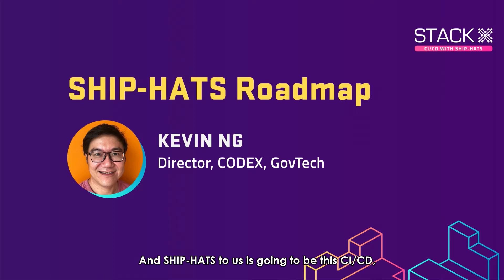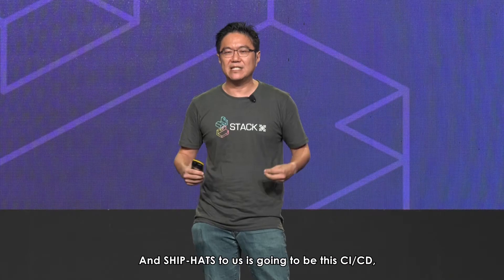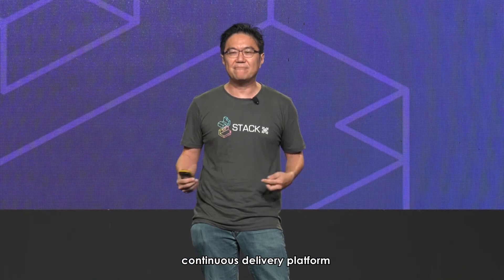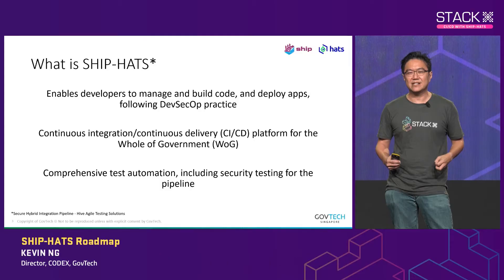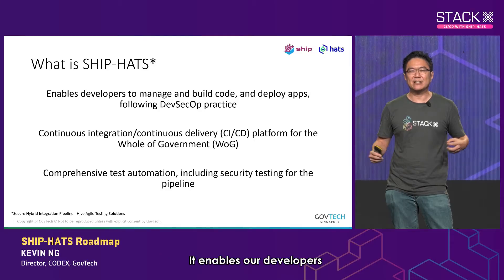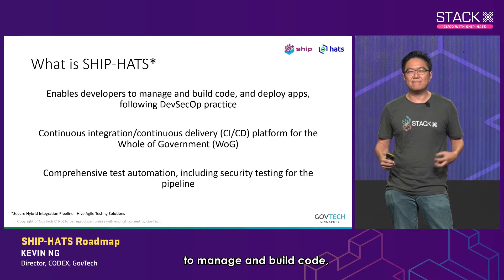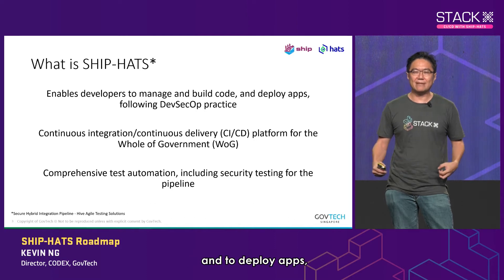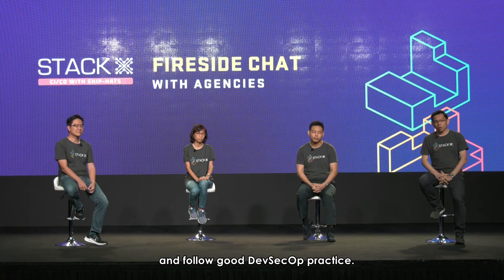STACK-X: CI/CD with SHIP-HATS Conference Highlights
Enjoy this recap from GovTech's STACK-X: CI/CD with SHIP-HATS Conference.

Held on 6 May 2021, the conference discussed the "how-to" and next-level execution processes required to help agencies and organisations in their implementation of DevOps.

to watch the recorded sessions.

If you have yet to join GovTech's STACK community, we welcome you to be a part of the community today!